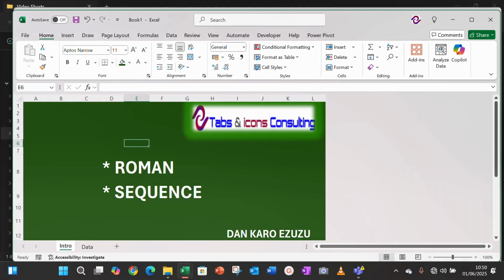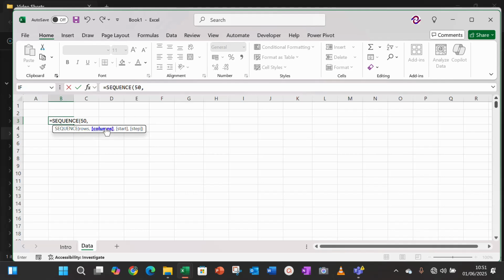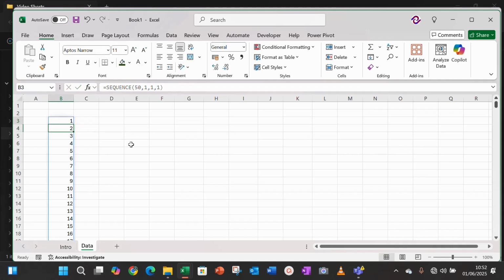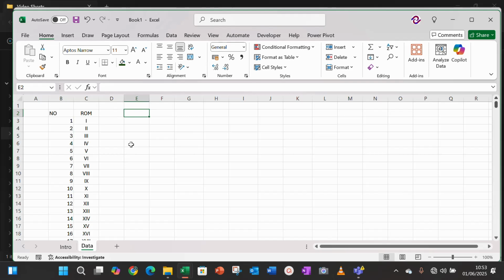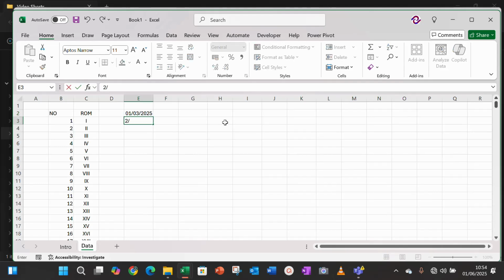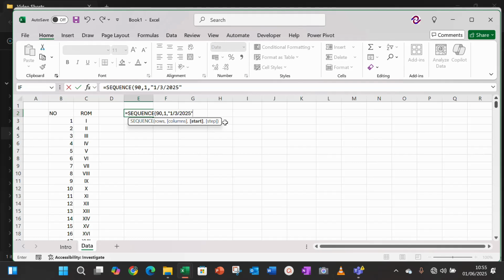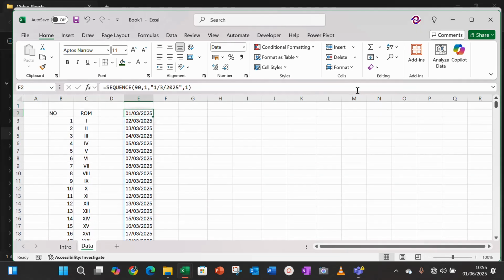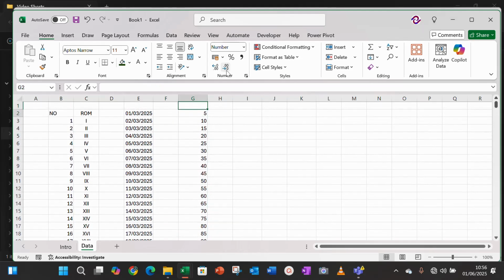MASTERING THE ROMAN and SEQUENCE FUNCTION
Think Excel's ROMAN and SEQUENCE functions are rarely used? Think again!
In this tutorial, you'll learn how to: ✅ Convert  numbers to Roman numerals using the ROMAN function. ✅ Automatically generate dynamic number series with the SEQUENCE function. ✅ Save time by automating repetitive tasks and building smarter spreadsheets.
Whether you're a beginner or an experienced Excel user, these functions can make your work faster and more efficient.